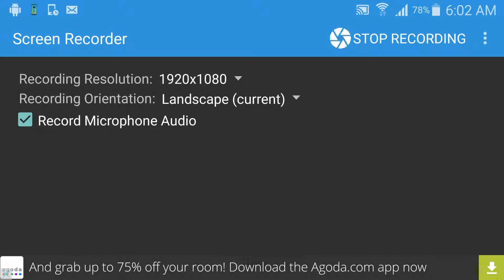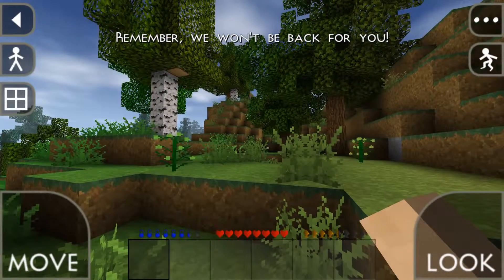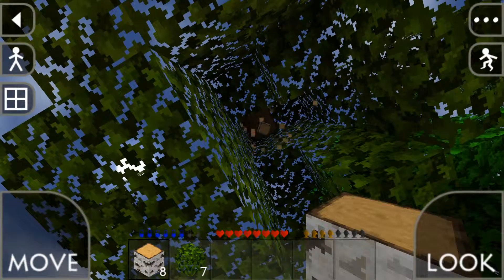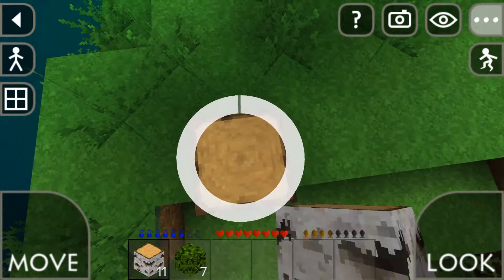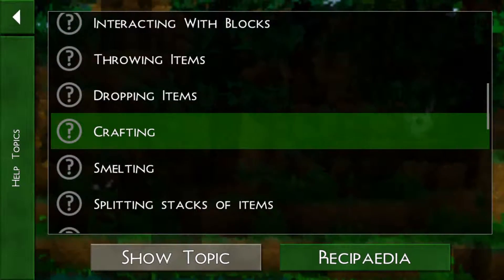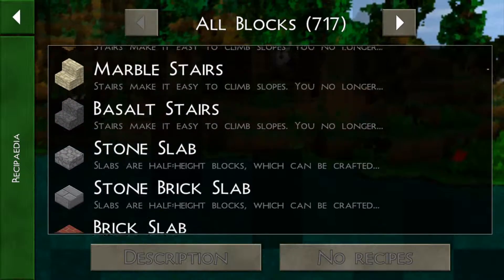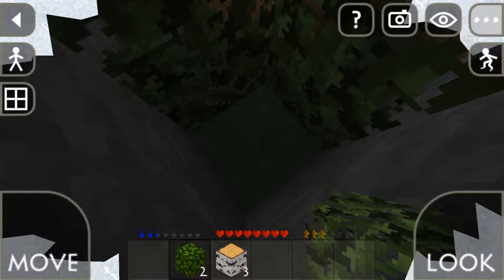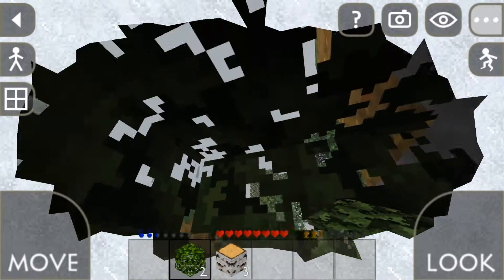Survivalcraft | Part 2 - "Survival"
Hi everybody! Today I play Survivalcraft. But this time in Challenge mode.